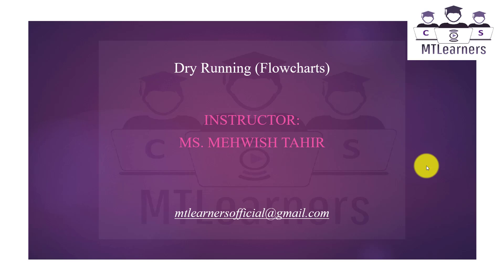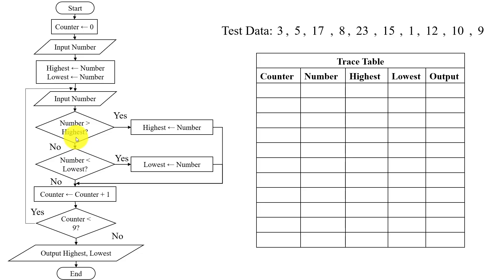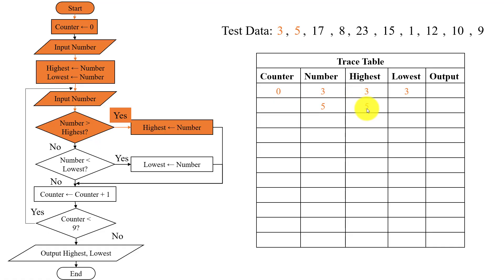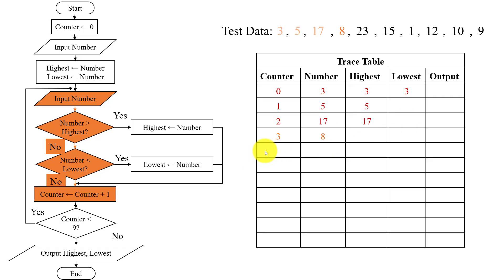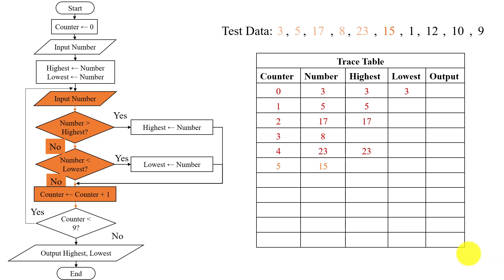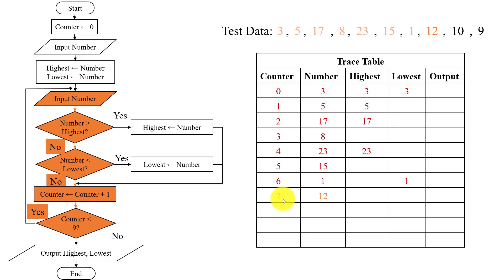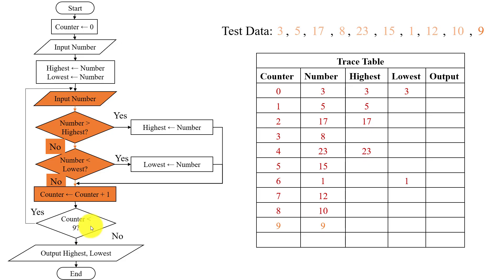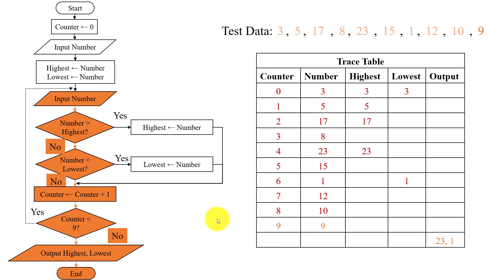Dry Running | Example | Trace Table Filling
This video will show how flowcharts can be checked using test data to fill trace tables.